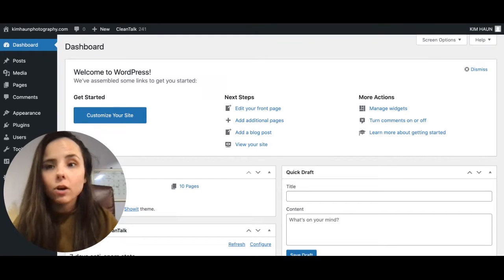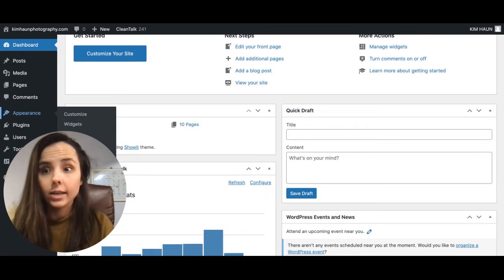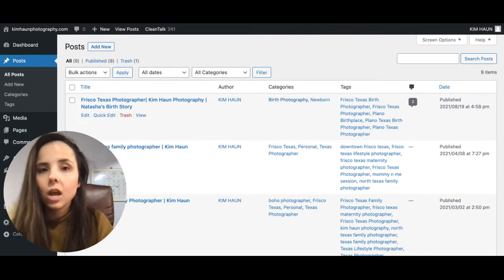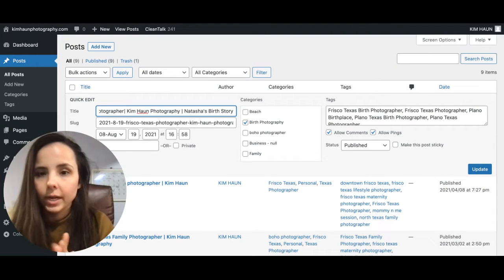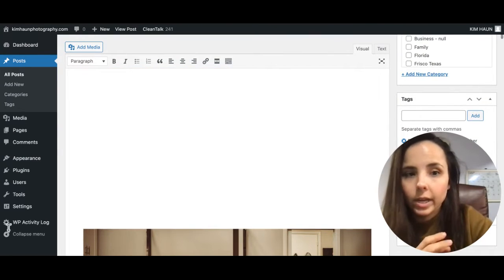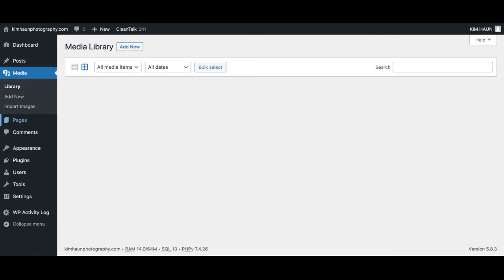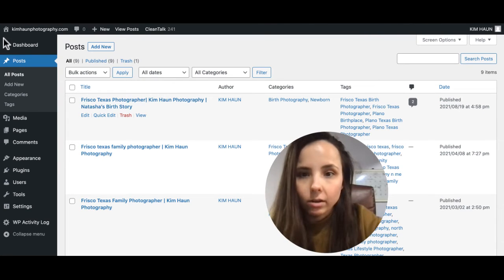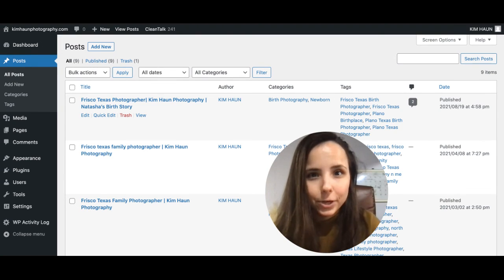How to use your Wordpress Blog on Showit- Rebel Studio Design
A quick introduction to adding new posts, managing your media library and deleting spam comments on your Wordpress Blog within Showit- Rebel Studio Design.